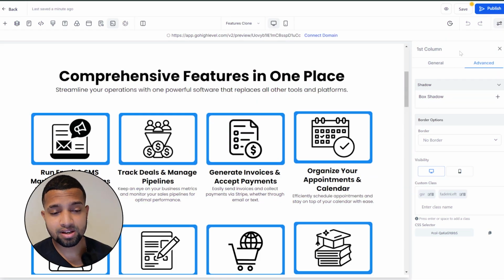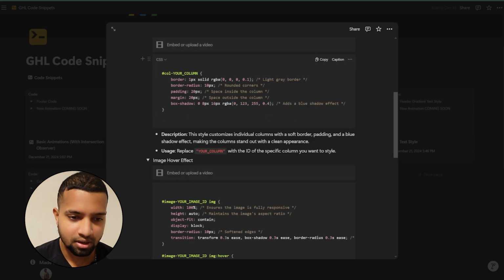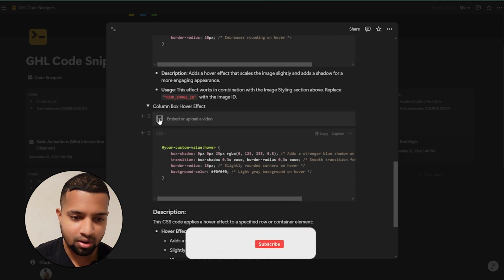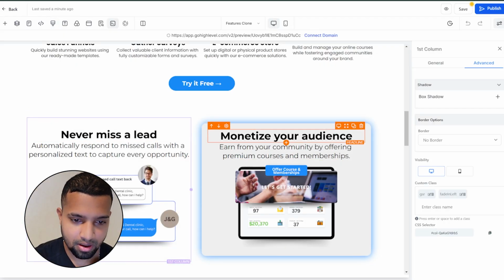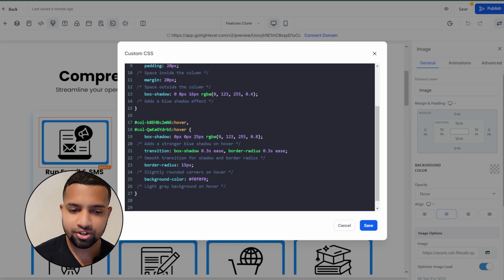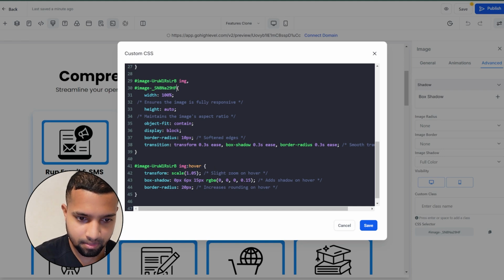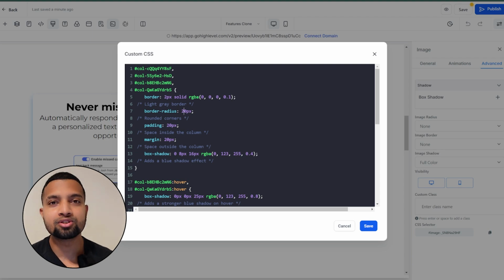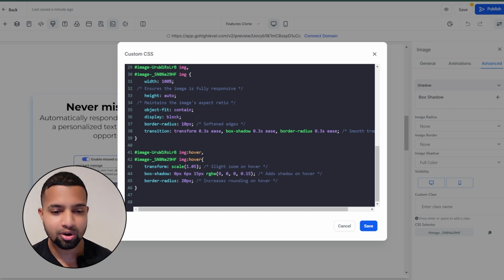Master Interactive Section Animations on GoHighLevel